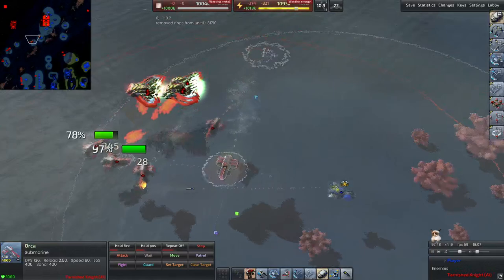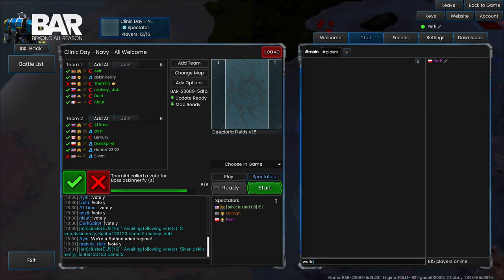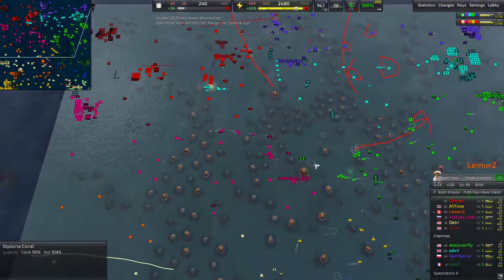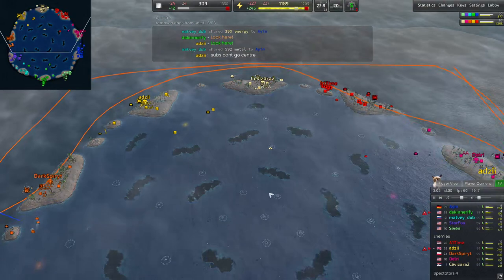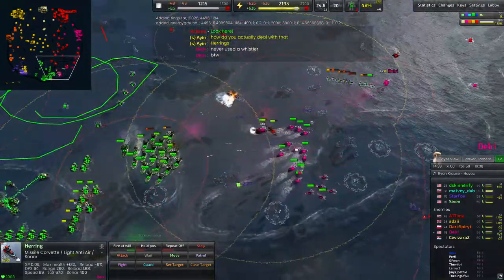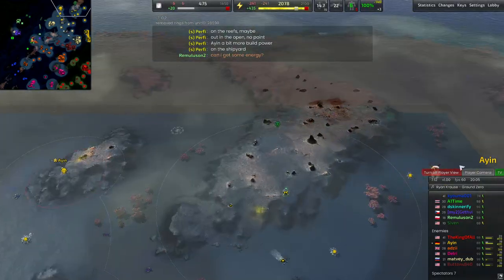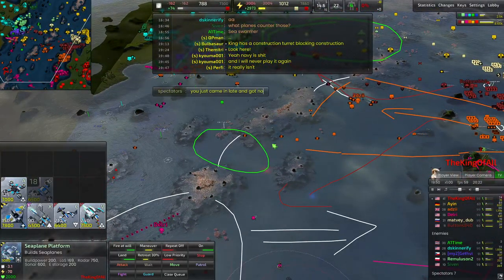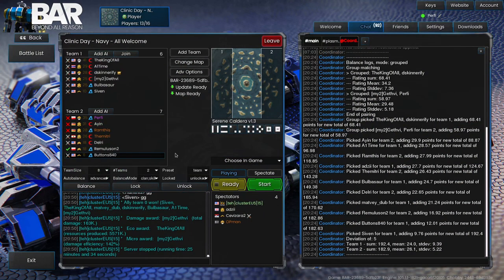BAR Academy - naval clinic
Some fundamentals on navy, then some games with learners :)